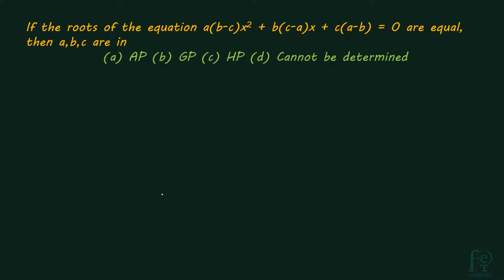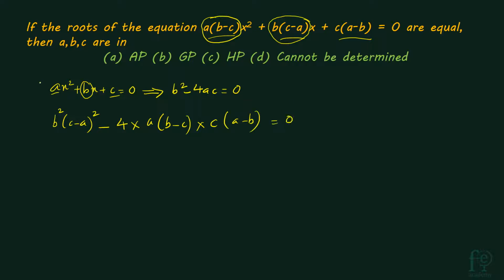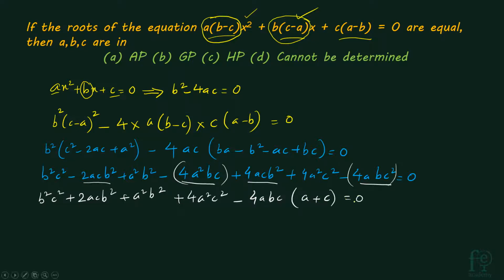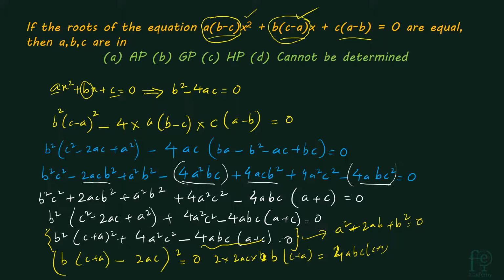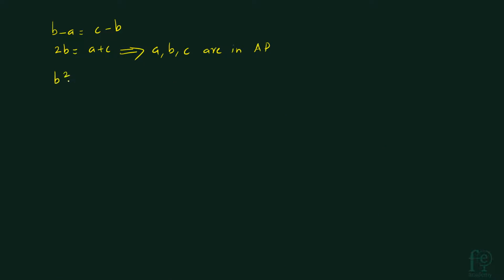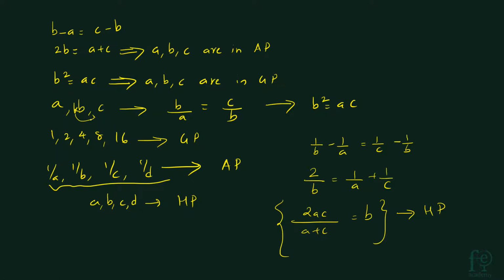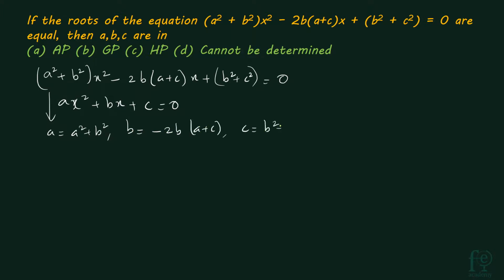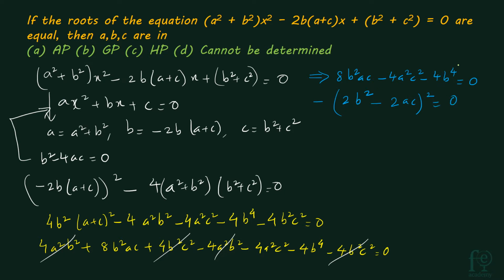QUADRATIC EQUATIONS | AP, GP, HP TYPE